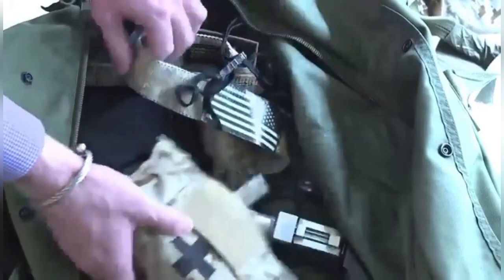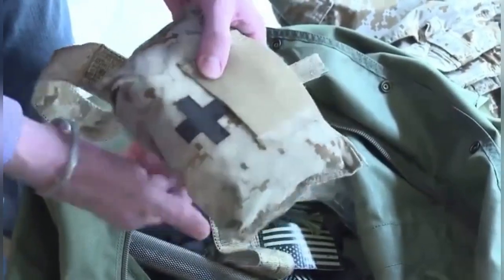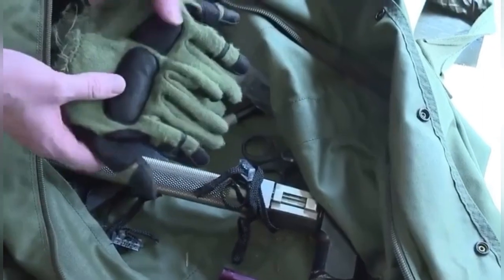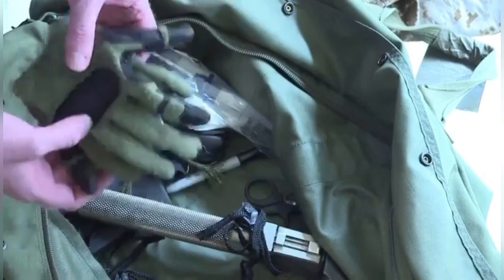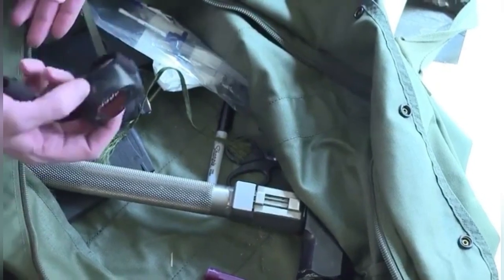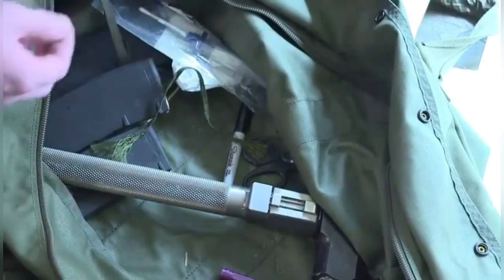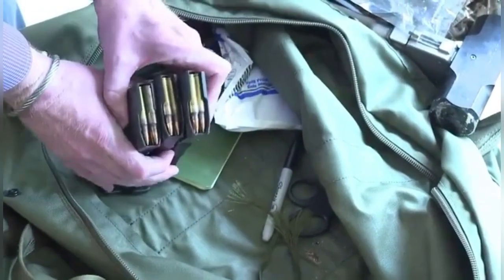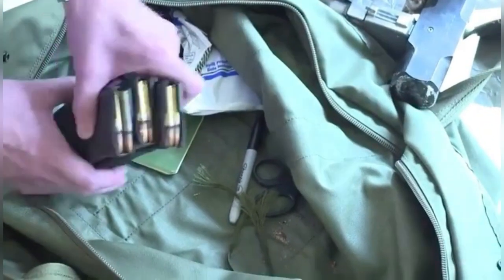What Navy SEAL Rob O’Neill￼￼ and his teammates brought on the mission to Kill Bin Laden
Shoutout to Rob for making this video and doing justice to the fuck tard bin.